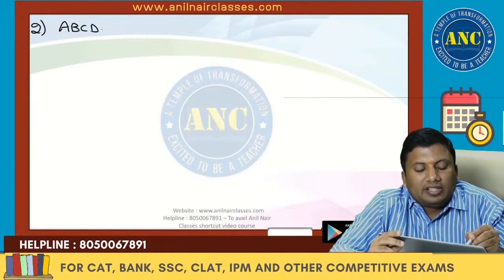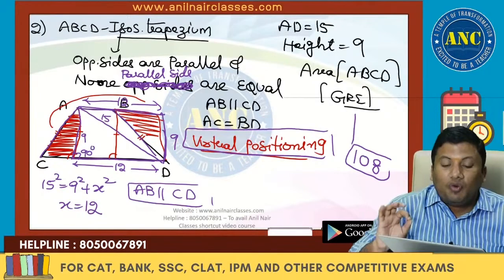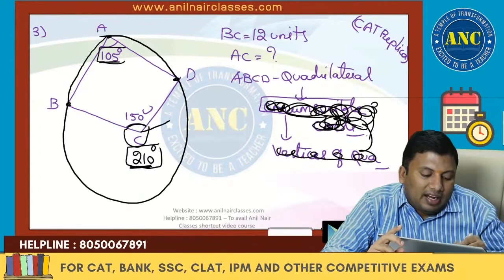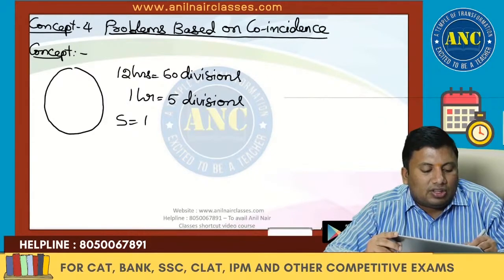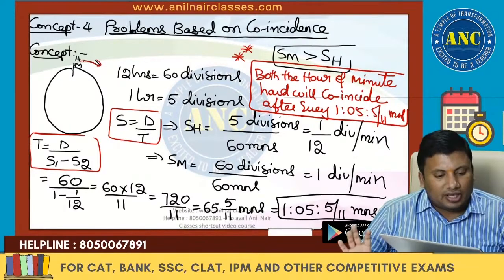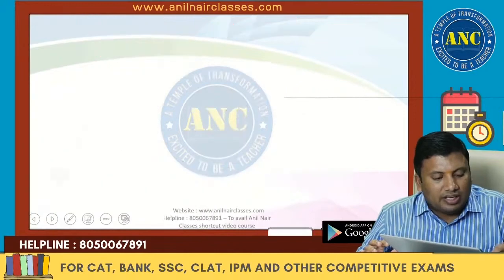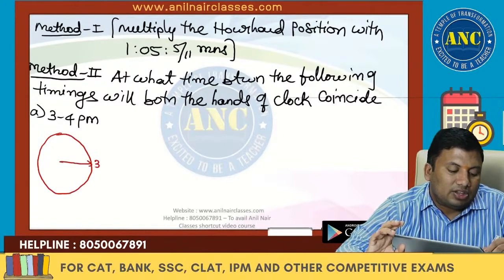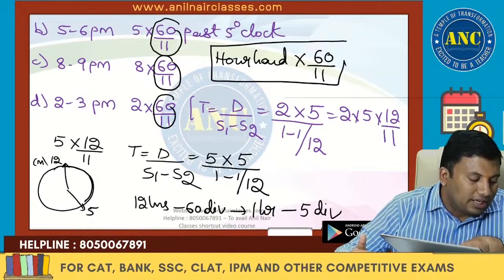Introduction to CAT 2021, SSC CGL 2020, Bank 2021 | Demo Video-8 | Anil Nair Concepts, Shortcuts.